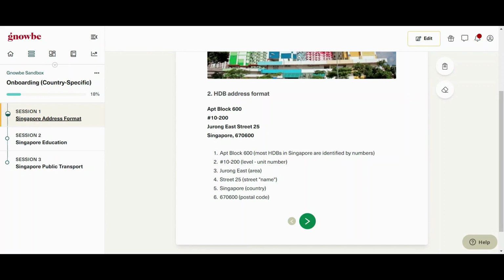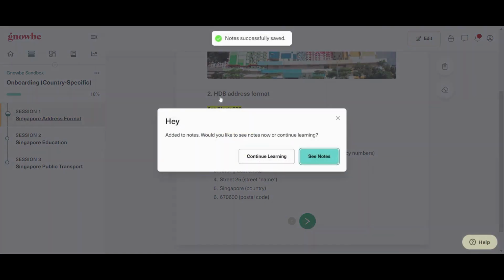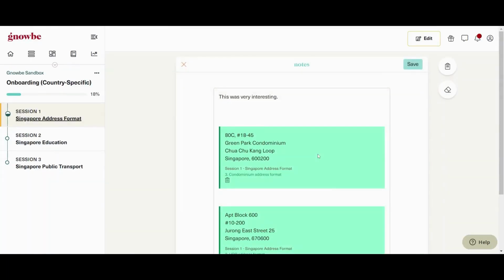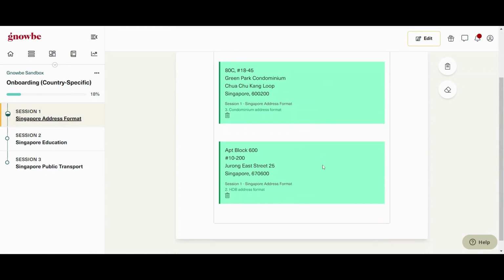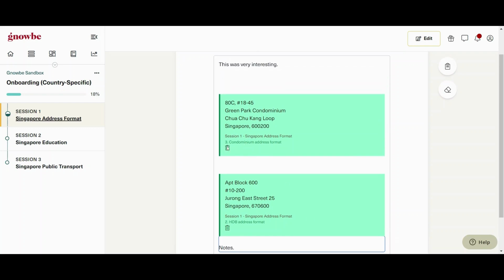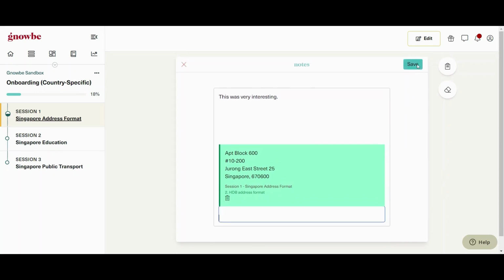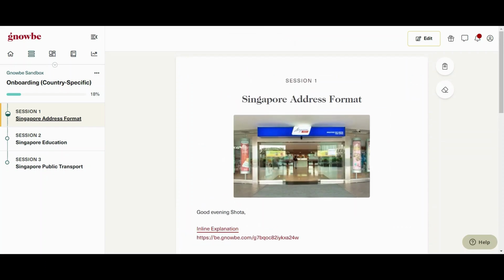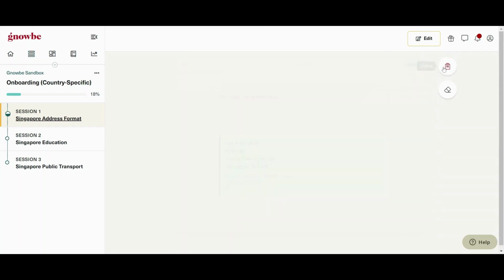How To Add Notes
In this video, you'll learn how to add your notes as a user in any program to keep track of any thoughts, facts, or important information.

Chapters
00:00 Introduction
00:08 What Is the Notes Feature?
00:18 How To Add Notes